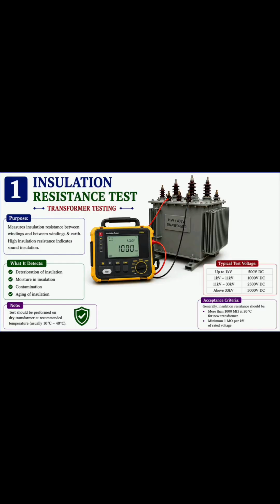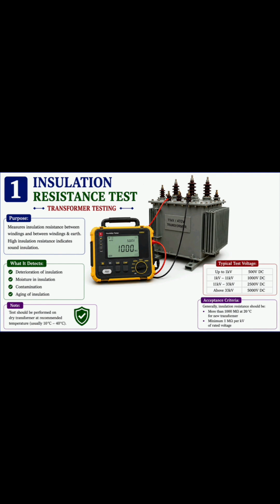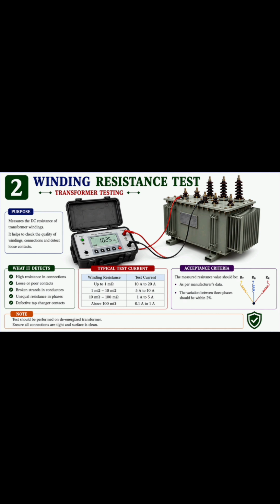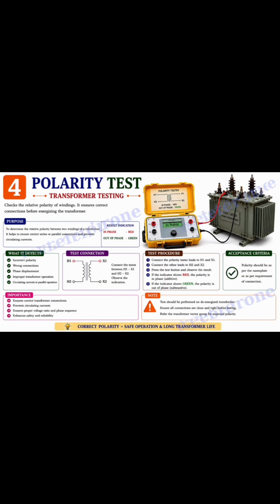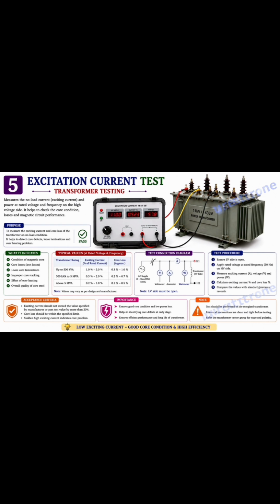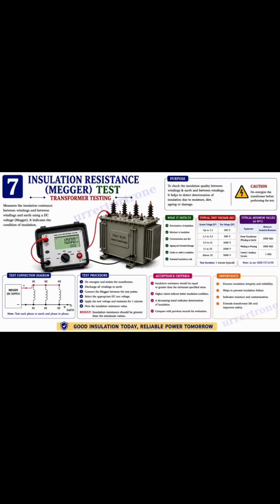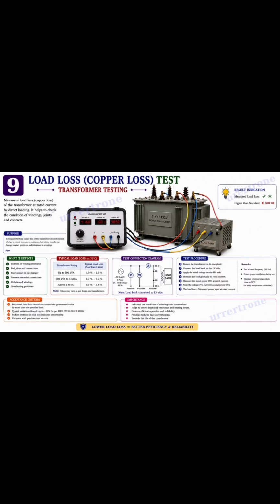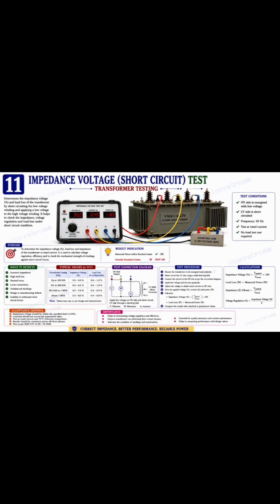Transformer Testing and their Types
Transformer testing is carried out to verify the performance, reliability, insulation condition, efficiency, and safety of a transformer before commissioning and during maintenance.

These tests help detect faults such as insulation failure, winding damage, short circuits, overheating, and poor connections.

1. INSULATION RESISTANCE (IR) TEST
The Insulation Resistance Test checks the health of transformer insulation between windings and earth.
Purpose
To determine insulation strength
To identify moisture, dirt, aging, or insulation deterioration
To prevent insulation breakdown
Equipment Used
Insulation Resistance Tester (Megger)
Megger insulation resistance tester
Test Connections
Measurements are taken between:
HV to LV
HV to Earth
LV to Earth
Procedure
Disconnect transformer from supply.
Ensure transformer is isolated.
Connect megger leads properly.
Apply DC voltage (500V, 1000V, 2500V, or 5000V depending on transformer rating).
Record insulation resistance value after 1 minute.
Acceptance Value
Higher IR value indicates healthy insulation.
Typical minimum values depend on transformer voltage class.
Advantages
Detects insulation weakness
Prevents unexpected failures

2. WINDING RESISTANCE TEST (WRT)
This test measures the resistance of transformer windings.
Purpose
To detect loose joints
To identify damaged winding conductors
To check tap changer operation
To verify winding continuity
Equipment Used
Micro-ohmmeter / Winding Resistance Tester
Procedure
Isolate transformer.
Inject DC current into winding.
Measure resistance value.
Compare all phases.
Acceptance Criteria
All phase values should be nearly equal.
Major variation indicates fault.
Common Problems Detected
Loose connection
Bad joints
Broken strands
Tap changer defects

3. TURNS RATIO TEST (TTR)
The Turns Ratio Test verifies whether primary and secondary winding turns ratio is correct.
Purpose
To confirm transformation ratio
To detect shorted turns
To verify tap changer condition
Procedure
Apply low AC voltage to HV side.
Measure secondary voltage.
Compare measured ratio with nameplate ratio.
Acceptance
Variation should generally be within ±0.5%.

4. POLARITY TEST
Polarity test determines the relative direction of induced voltage in transformer windings.
Purpose
To ensure correct parallel operation
To prevent short circuit during interconnection
Types
Additive Polarity
Subtractive Polarity
Procedure
Apply low voltage to primary winding.
Connect primary and secondary terminals.
Measure resultant voltage.

5. EXCITATION CURRENT TEST
This test measures current required to magnetize the transformer core.
Purpose
To detect core faults
To identify winding defects
To evaluate magnetic circuit condition
Procedure
Keep secondary winding open.
Apply rated voltage to primary.
Measure no-load current.
Fault Indications
High excitation current indicates:
Core damage
Shorted turns

6. DIELECTRIC (WITHSTAND) VOLTAGE TEST
This test checks insulation capability by applying high voltage.
Purpose
To verify insulation can withstand overvoltage
To ensure insulation safety
Types
Power Frequency Withstand Test
High Voltage Test
Procedure
Apply high AC test voltage.
Maintain for specified time (usually 1 minute).
Observe breakdown.
Result
No flashover → Pass
Breakdown → Fail

7. INSULATION RESISTANCE (MEGGER) TEST
This is essentially the same as the IR Test (Test No.1).
Difference
“IR Test” = General terminology
“Megger Test” = Named after test equipment
Common Test Voltages
500V
1000V
2500V
5000V

8. TRANSFORMER RATIO TEST
Transformer Ratio Test and Turns Ratio Test are the same test.
Purpose
To confirm transformer voltage ratio matches design value.

9. LOAD LOSS (COPPER LOSS) TEST
Also called Short Circuit Test.
This test measures copper losses occurring due to winding resistance.
Purpose
To determine copper losses
To calculate efficiency
To verify design performance
Procedure
Short circuit LV winding.
Apply reduced voltage to HV winding.
Increase voltage until rated current flows.
Measure power loss.

10. NO-LOAD (EXCITATION) TEST
Also called Open Circuit Test.
This test determines iron/core losses.
Purpose
To measure core loss
To determine magnetizing current
Procedure
Keep secondary open.
Measure voltage, current, and power.
Measured Losses
Hysteresis loss
Eddy current loss

11. IMPEDANCE VOLTAGE (SHORT CIRCUIT) TEST
This test measures transformer impedance.
Purpose
To determine short circuit withstand capability
To calculate fault current
To verify percentage impedance
Procedure
Short LV winding.
Apply voltage to HV side.
Measure voltage required.

12. DIELECTRIC (INSULATION) TEST
This test checks insulation quality of transformer.
Types of Dielectric Tests
Induced Voltage Test
Applied Voltage Test
Lightning Impulse Test
Partial Discharge Test
Purpose
To verify insulation integrity
To simulate overvoltage conditions
To ensure long-term reliability